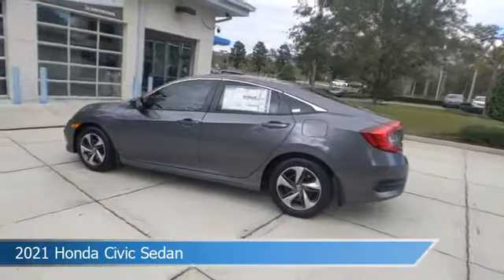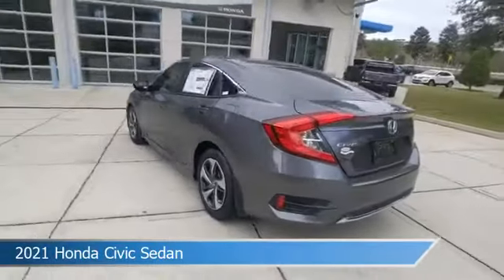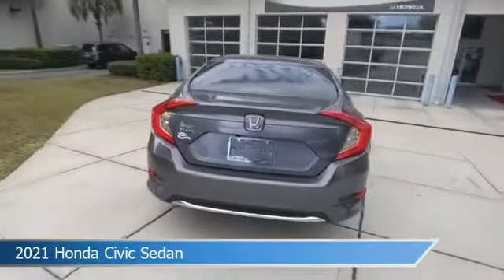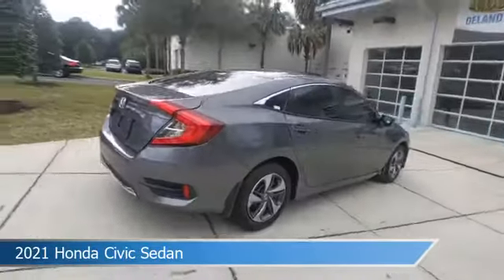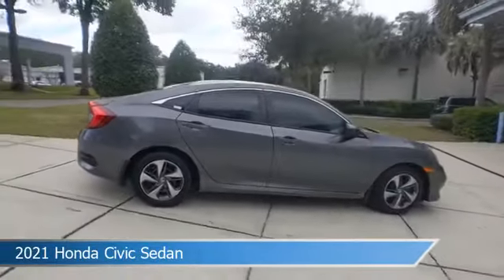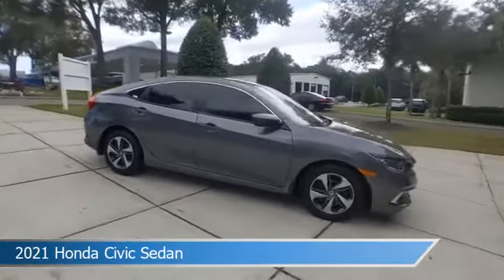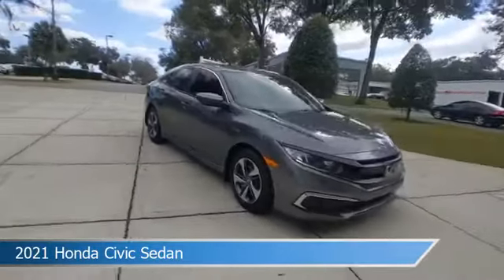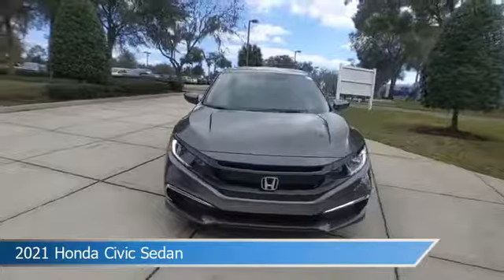2021 Honda Civic Sedan MH534066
2021 Honda Civic Sedan MH534066